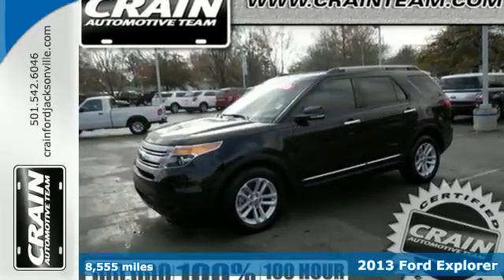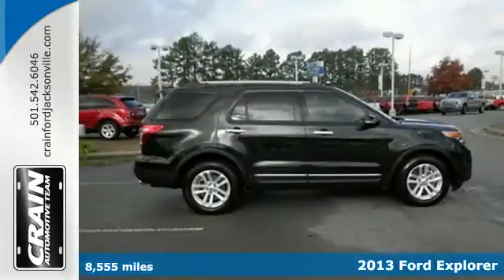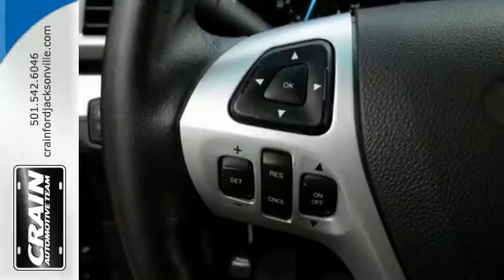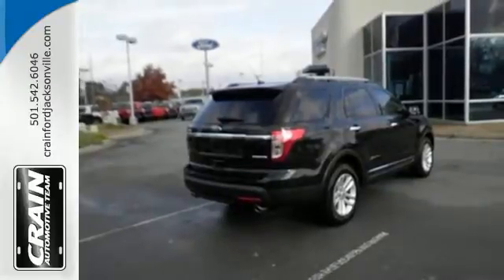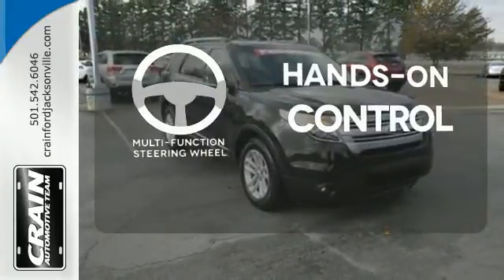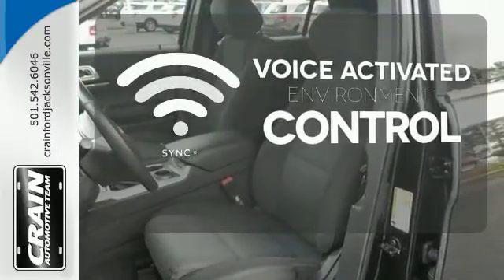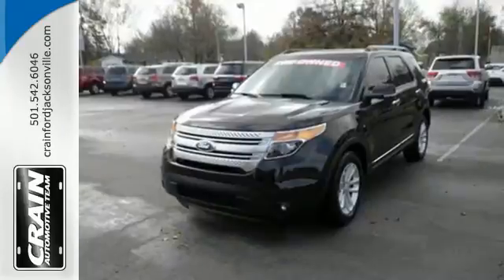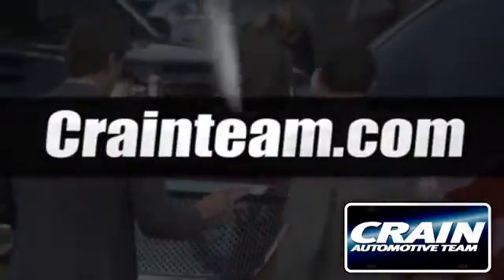2013 Ford Explorer Little Rock AR Jacksonville, AR BJ3897 - SOLD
Year: 2013
Make: Ford
Model: Explorer
Engine: 3.5L Ti-VCT V6 Engine
Transmission: Automatic
Color: BLACK
Mileage: 8555
Stock #: BJ3897
VIN: 1FM5K7D89DGC51732
Thank you for your interest in one of Crain Ford Jacksonville's online offerings. Please continue for more information regarding this 2013 Ford Explorer XLT with 8,555 miles. Treat yourself to an SUV that surrounds you with all the comfort and conveniences of a luxury sedan. The quintessential Ford -- This Explorer XLT speaks volumes about its owner, about uncompromising individuality, a passion for driving and standards far above the ordinary. You can finally stop searching... You've found the one you've been looking for. More information about the 2013 Ford Explorer: The Ford Explorer has been rated one of the safest utility vehicles at any size or price it's the first vehicle in the world to offer rear inflatable seatbelts. Curve control--a more advanced version of electronic stability control--is also a Ford exclusive. Ford's MyKey system helps parents reel in teen drivers. The Explorer also stands out for being one of the greenest choices available. Ford claims best-in-class gas mileage for non-hybrids and notes that the Explorer EcoBoost will go 20 percent farther on a gallon of gas than the Honda Pilot. Interesting features of this model are excellent ride quality, world-class safety features, surprisingly good gas mileage with EcoBoost engine, Quiet interior, and good value Every new and pre-owned vehicle is backed by the Crain Commitment, including our 100% low price guarantee, a 100 hour love it or leave it exchange policy, and a 100 year 100,000 mile warranty. The Crain Team's Got 'Em!

Address:
1800 School Drive